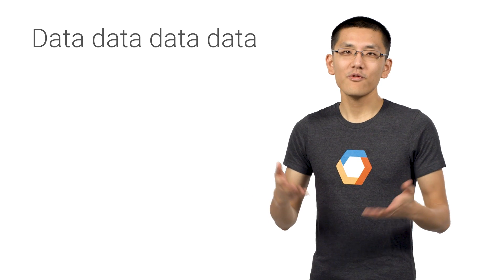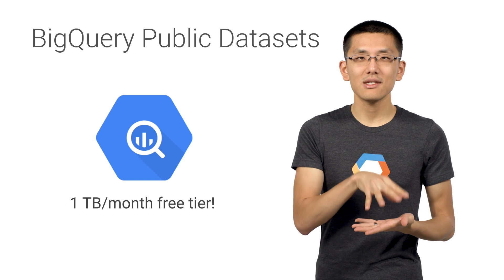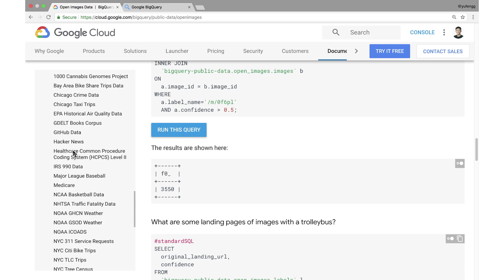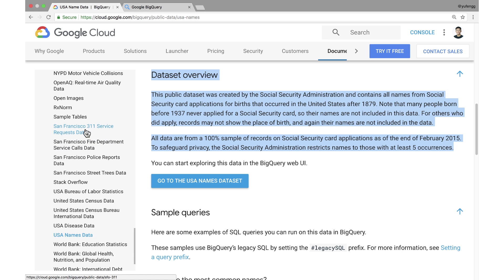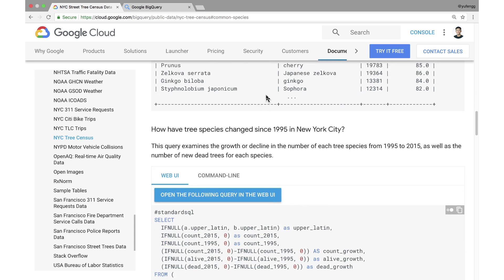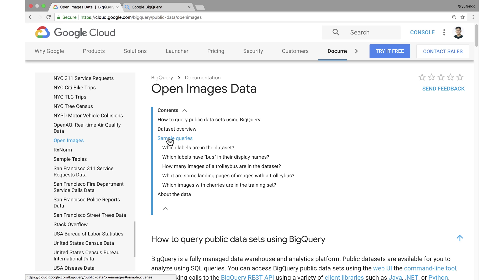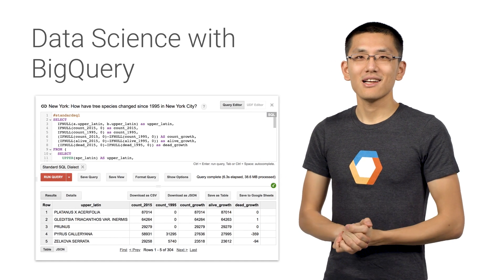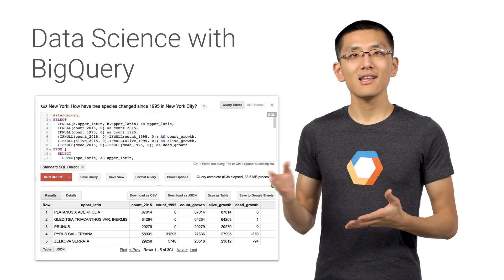BigQuery and Open Datasets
We all love data. But it can be hard to make practical use of large datasets. In this episode of AI Adventures, Yufeng Guo introduces BigQuery public datasets, which allow you to query huge datasets with great responsiveness without needing to worry about the storage costs. Time to break out your big data toolbox, because these queries are going to be big!